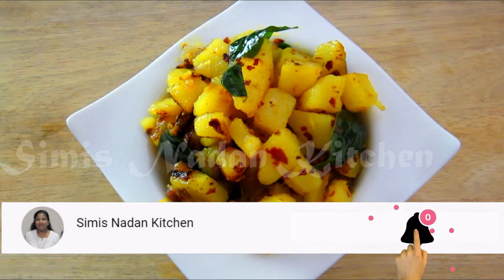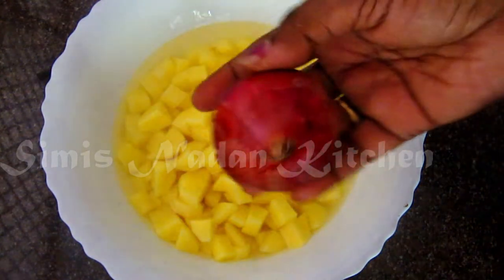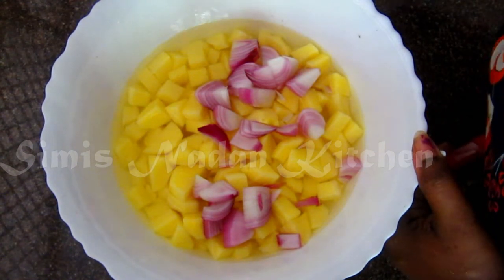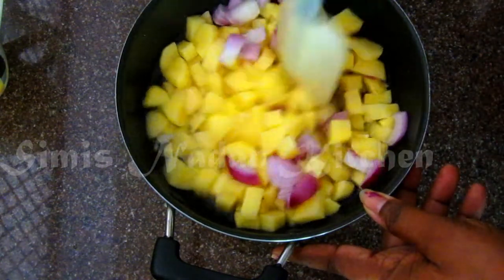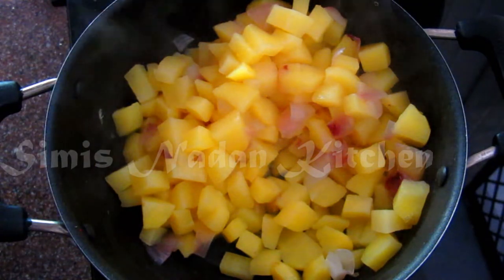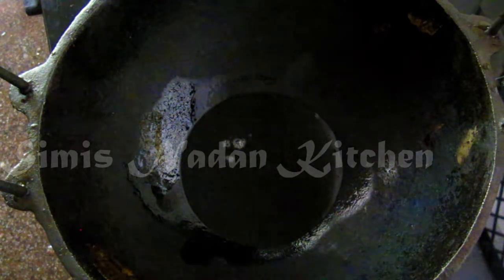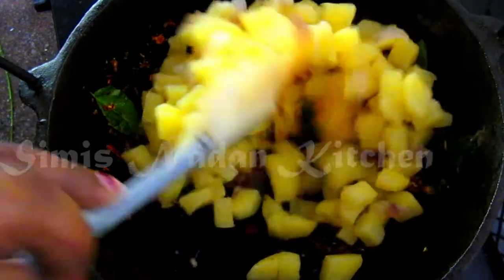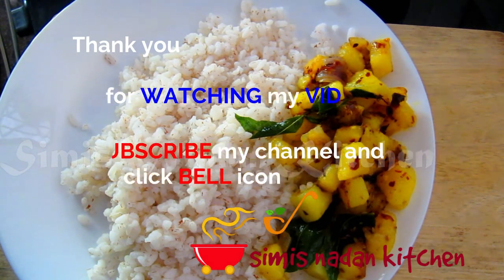ഇത് മാത്രം മതി ചോറ് കഴിക്കാൻ | Potato Mezhukkupuratti | Recipe No - 229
INGREDIENTS FOR POTATO STIR FRY
1. Potato
2. Onion
3. Shallots
4. Crushed chilli
5. Coconut oil
6. Salt
7. Curry leaves
8. water